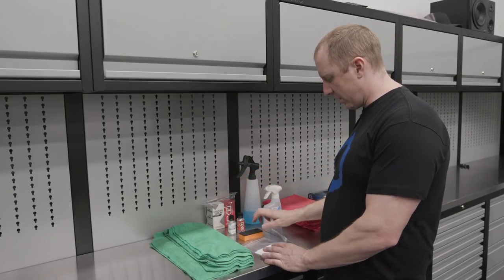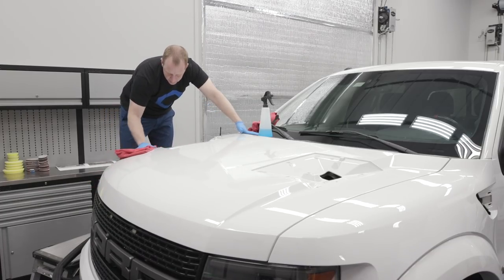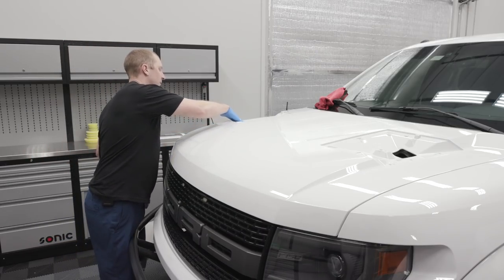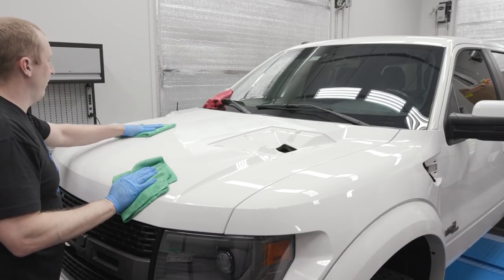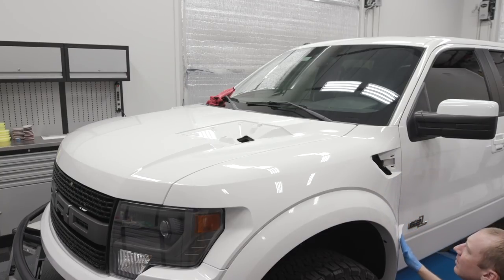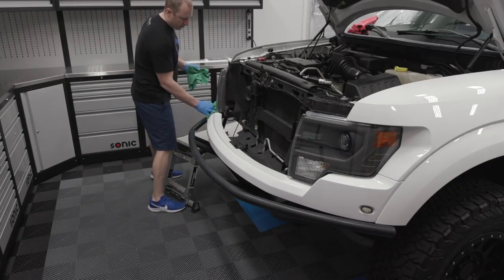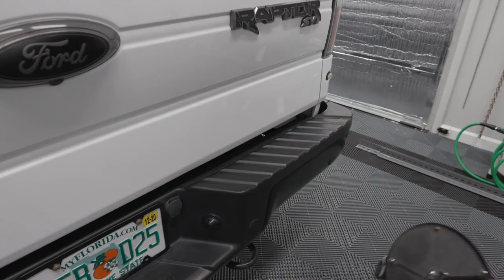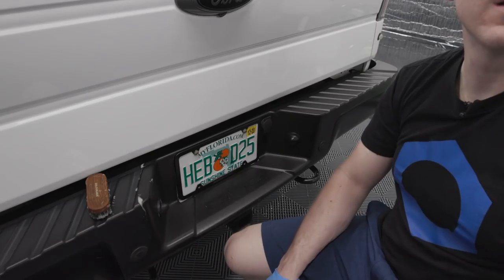Gen 1 Ford Raptor Detail Series: E6 - Coating Application & Trim Restoration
While talking about the meaning of life, I work through Gtechniq Crystal Serum Light application then fix the plastic on the rear bumper using:

Everything Else I Use That We Don't Have At OG: